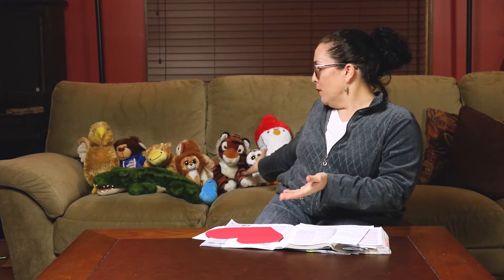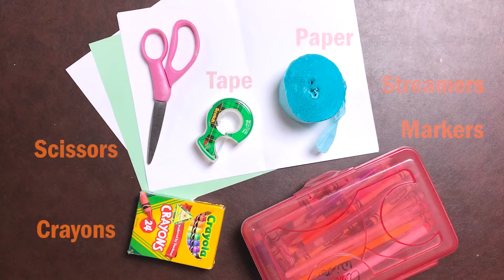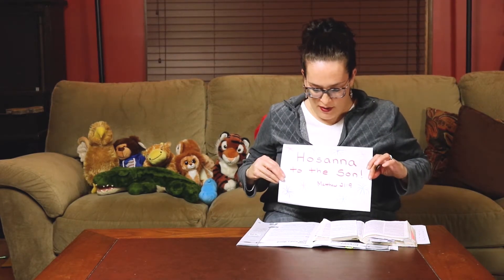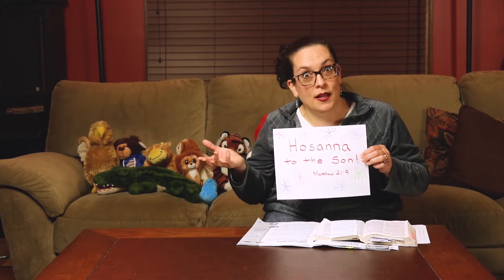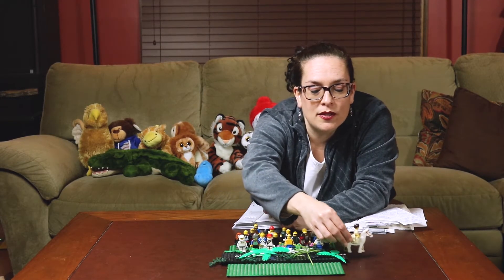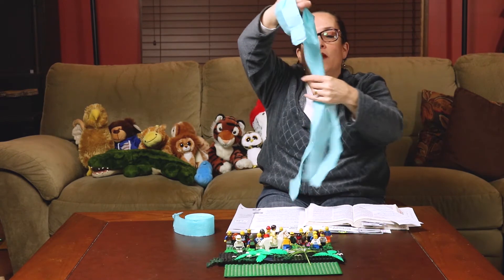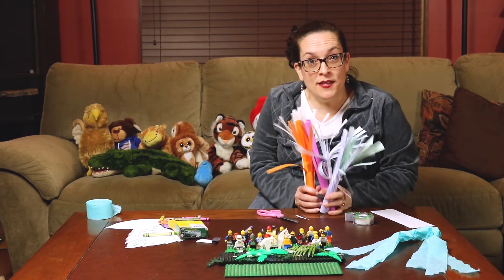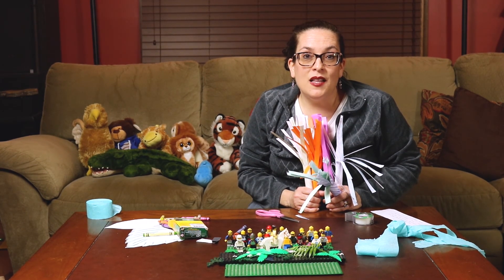Sunday School Online Week 2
This week we take a look at Jesus' walk to Jerusalem on Palm Sunday! We have some super fun crafts for you at the end! Be sure to send in pictures of the crafts that you make and we might put you in next week's video! See you next Sunday for EASTER!!